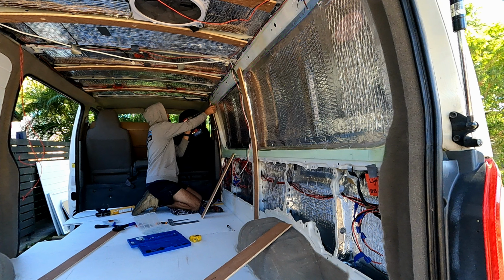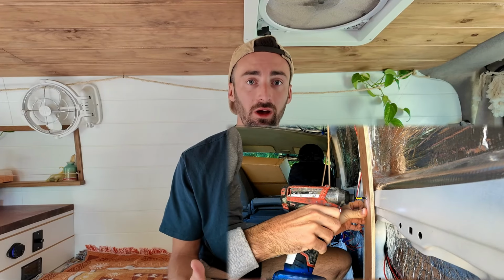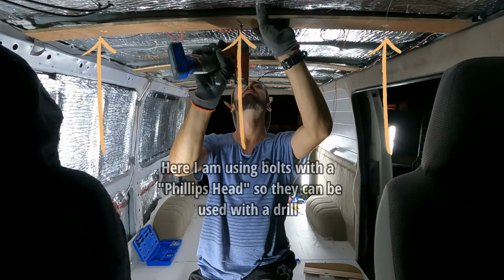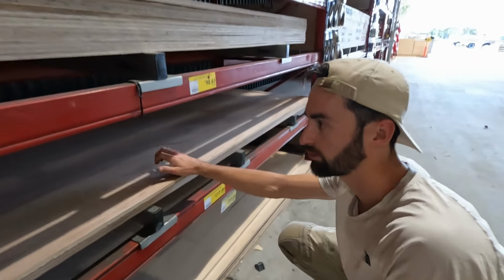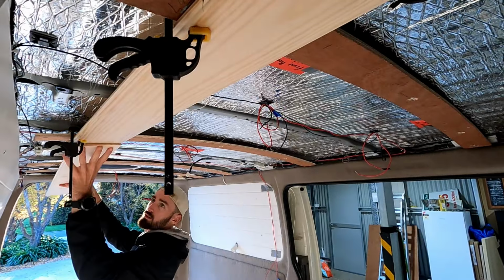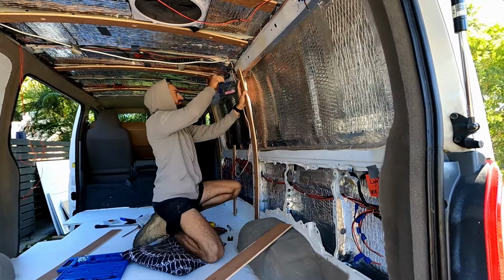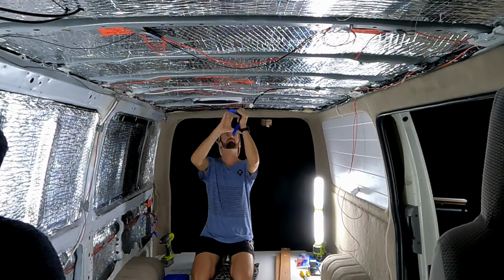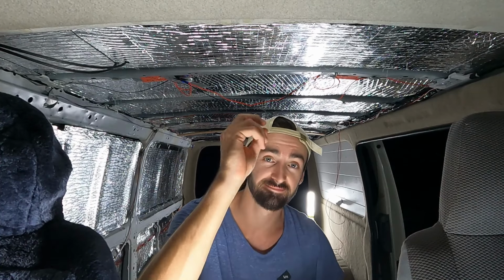How To Frame Your Van! Easy Step-by-Step Guide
In this video, I’m walking you through the process of framing out the interior of my Toyota HiAce—a key step in any van conversion. Whether you’re working on a HiAce or another small van, this method using marine plywood strips, self-tapping screws, and a nut riveter can be used to securely attach your timber framing to the walls and ceiling.
I’ll run you through the materials and tools you will need, show you the process from cutting your strips and handling tricky curved surfaces, to fixing your framing in the right positions.
After this step the rough interior of your van will be tamed into nice and consistent lines that will make your wall and ceiling installs a breeze.

If you're a HiAce owner, this one’s especially for you, but the principles apply to any van.
Helping you have the best experience on your van build journey is what I’m all about! Got questions about your build? Drop them in the comments, and let’s get that van built together!

Timestamps
0:00 - Intro
0:22 - Materials
1:39 - Nut Riveter (optional)
2:30 - Tools
2:59 - Install
6:07 - Ceiling
7:20 - Outro